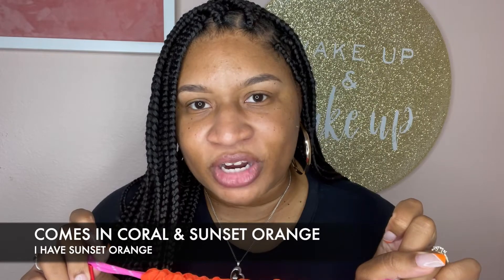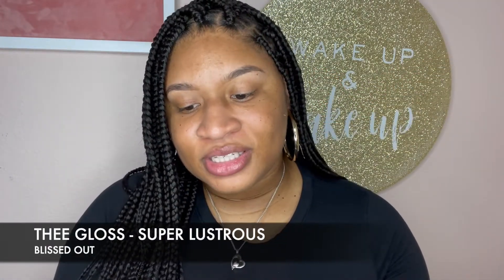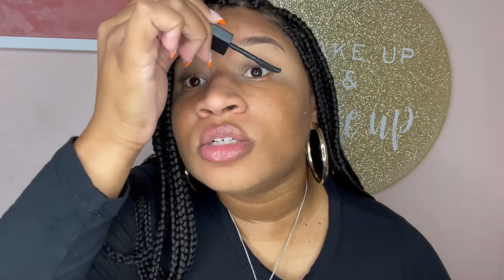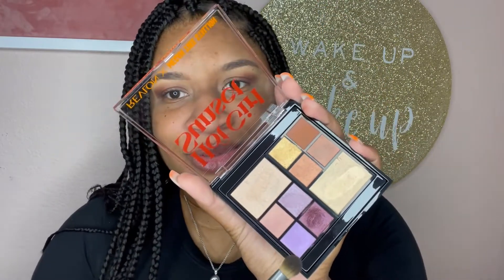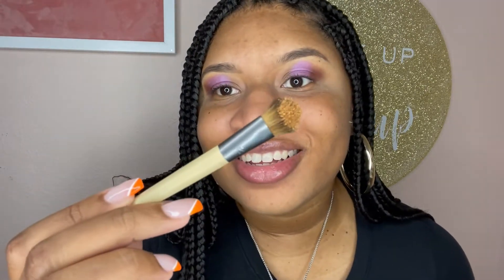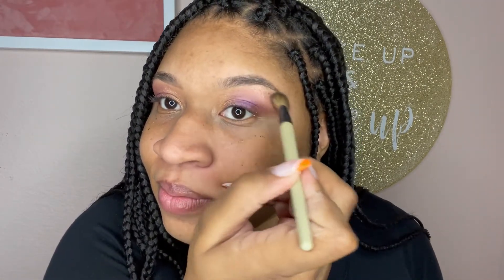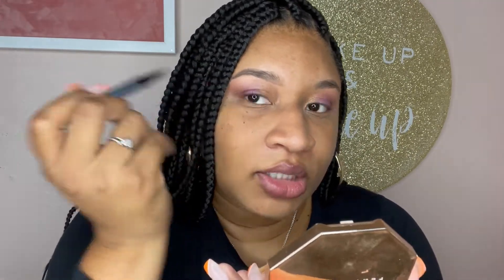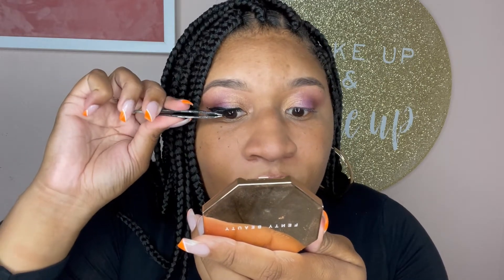EXCLUSIVE! | MEGAN THEE STALLION COLLABS WITH REVLON | HOT GIRL BAG REVIEW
Revlon and Megan Thee Stallion have teamed up to drop some heat before summer ended.

The Hot Girl makeup bag was the first beauty drop on the site. It sold out immediately! Just under 500 bags were available during its first release, at the lowest price of $40.

*ALL products in this video were personally purchased. Opinions are my own.*

Do It Again & Upbeat Vlog and Event Music by Infraction